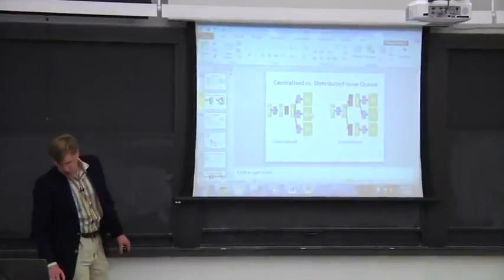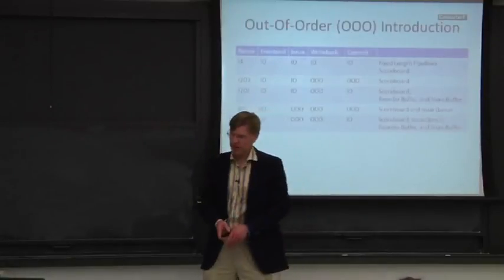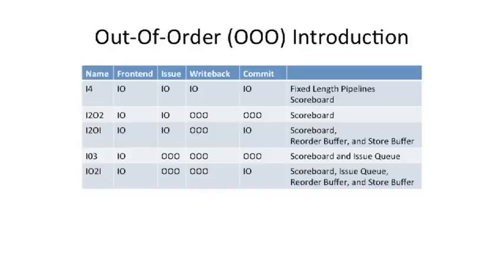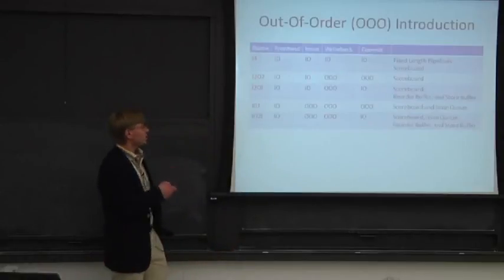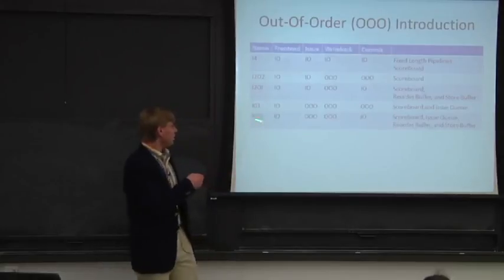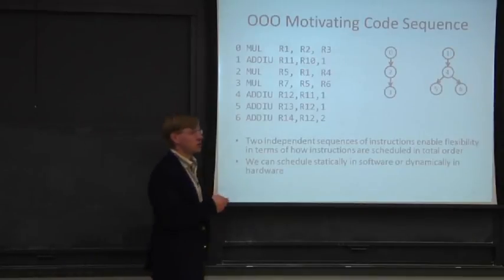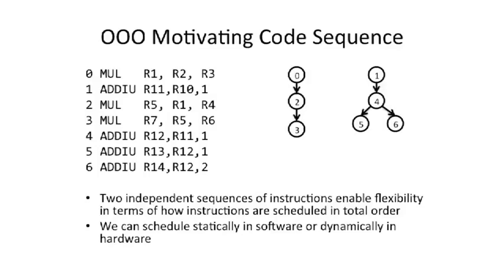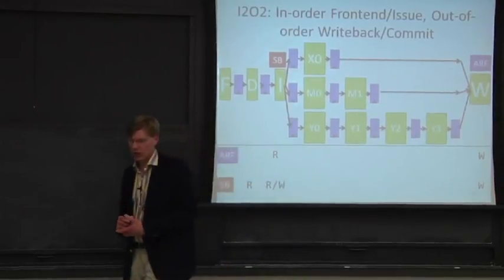32- Review of Out-of-Order Processors